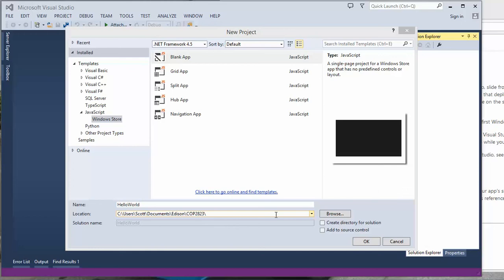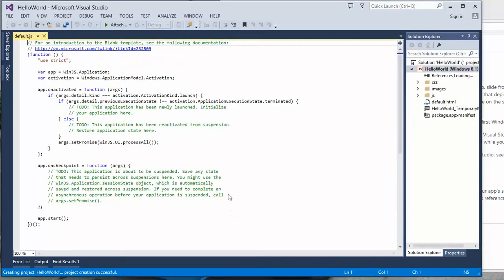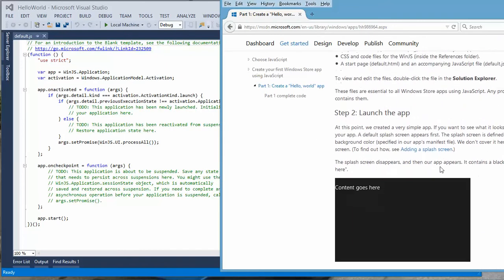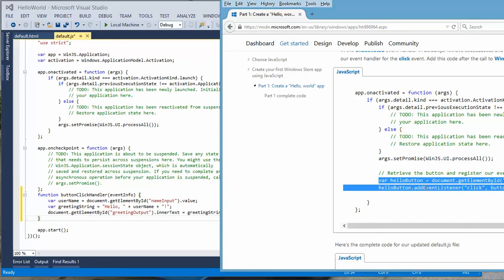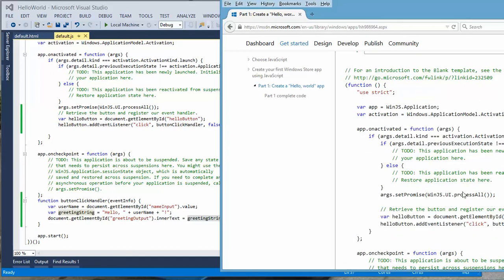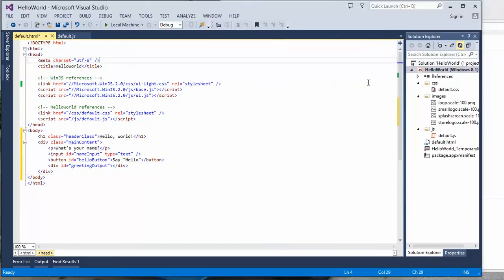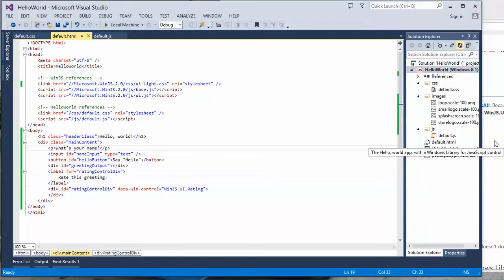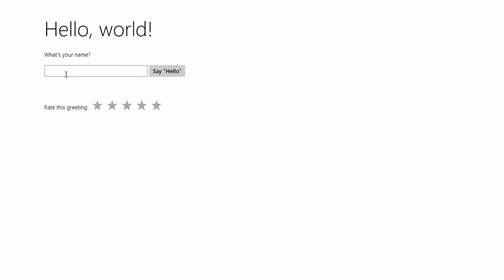HTML2App1HelloWorld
First Windows Store App